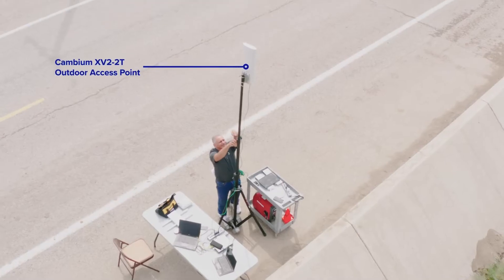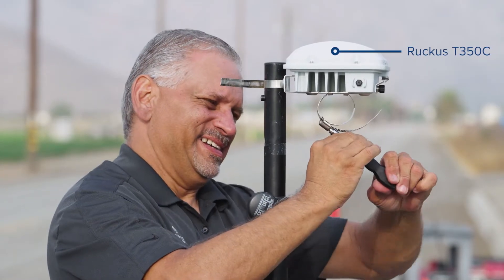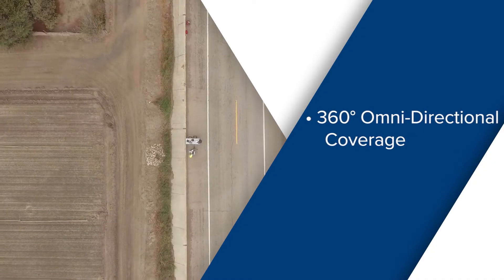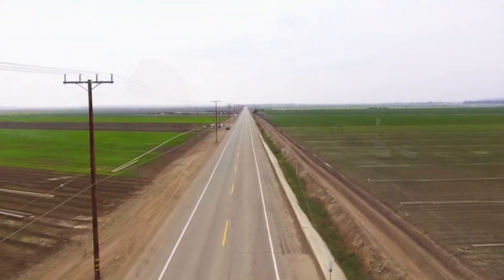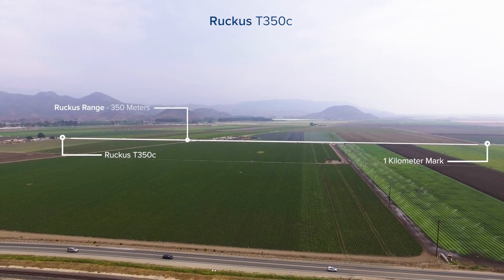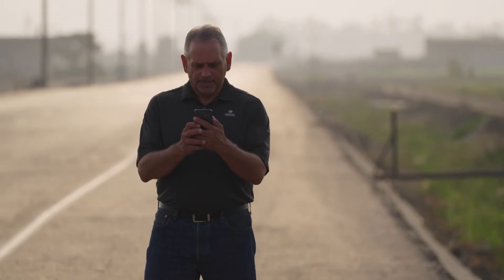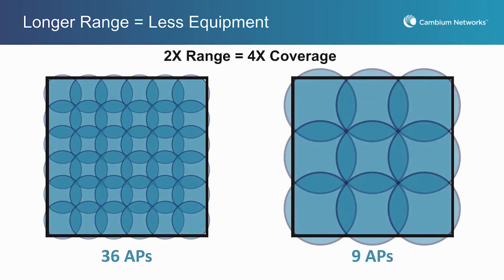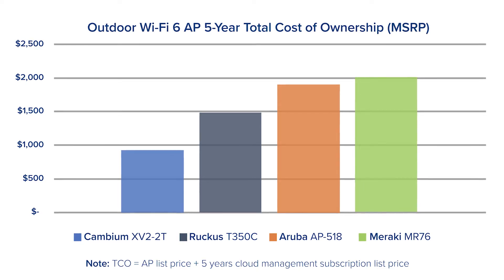XV2 2T0 Outdoor Wi Fi 6 Field Test Extended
Outdoor Wi-Fi 6 AP with High Efficiency Antennas - Cover significantly larger areas in campus networks and public Wi-Fi hotspot applications. Coupling Wi-Fi 6 technology with high efficiency antennas, the XV2-2T delivers up to 1 km range as well as higher throughput at shorter ranges compared to competitive solutions. Covering more area per AP, network operators can save costs on equipment, cabling, installation, maintenance and access rights for outdoor Wi-Fi deployments.